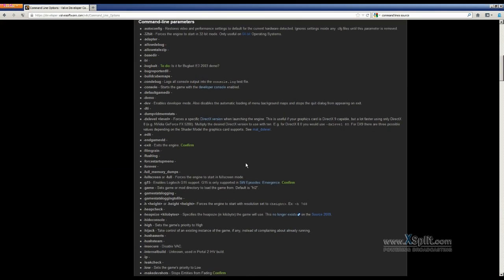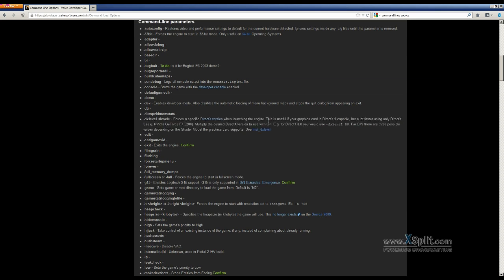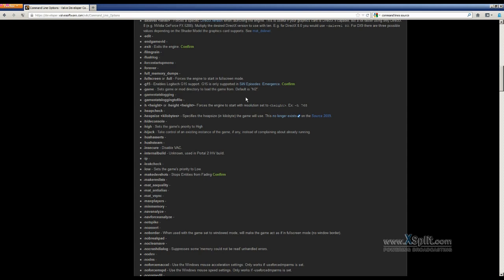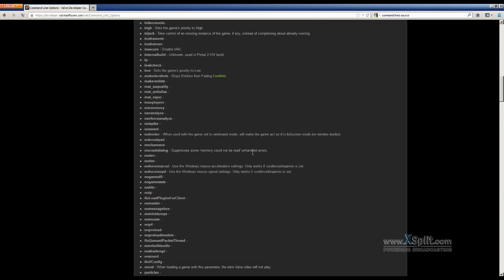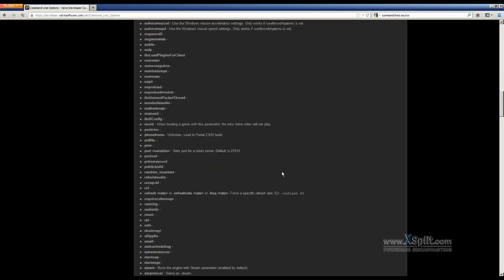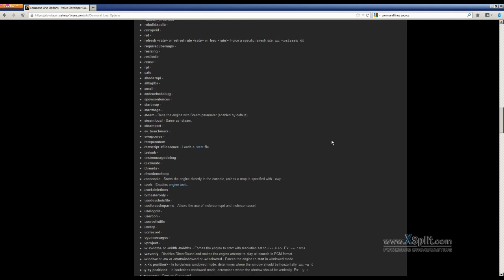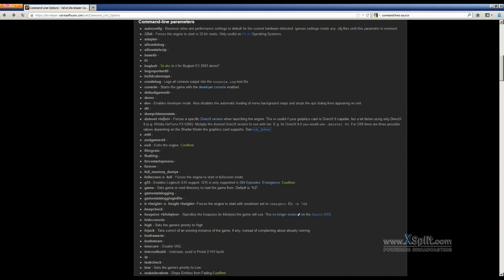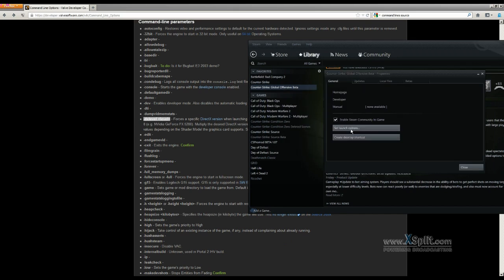[HOWTO] CS:GO Command lines to launch options.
This is how you can add different command lines to Counter Strike:Global Offensive or any other Source game.

These command lines can improve your gameplay/performance by choosing the right settings.

-dxlevel - Forces a specific DirectX version when launching the engine. This is useful if your graphics card is DirectX 9 capable, but a lot faster using only DirectX 8 (e.g. NVidia GeForce FX 5200). Multiply the desired DirectX version to use with ten. E.g. for DirectX 8.0 you would use -dxlevel 80. For DX9 there are three possible values depending on the Shader Model the graphics card supports.
-refresh or -refreshrate  or -freq - Force a specific refresh rate. Ex: -refresh 60
-novid - When loading a game with this parameter, the intro Valve video will not play.

Video about rates incoming.